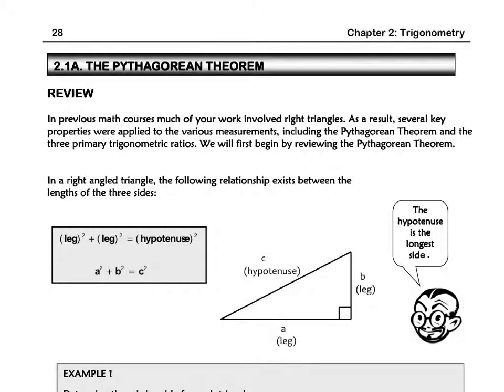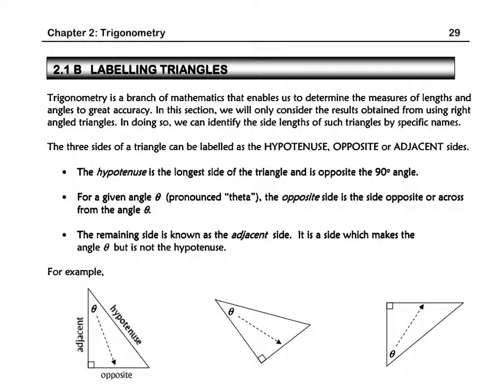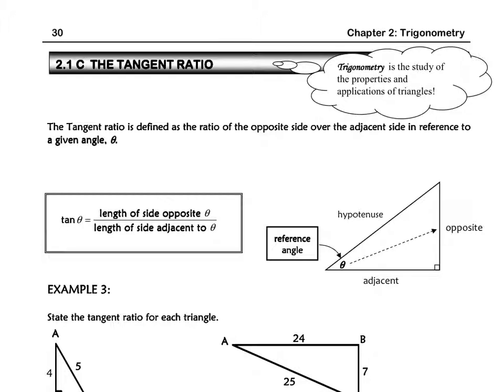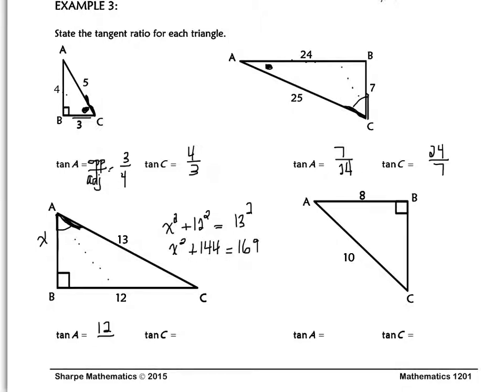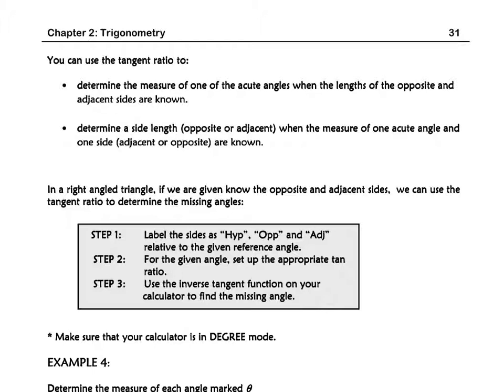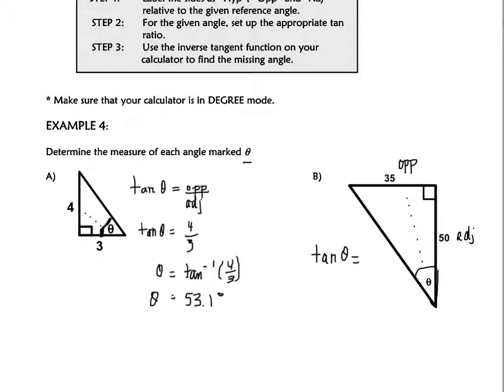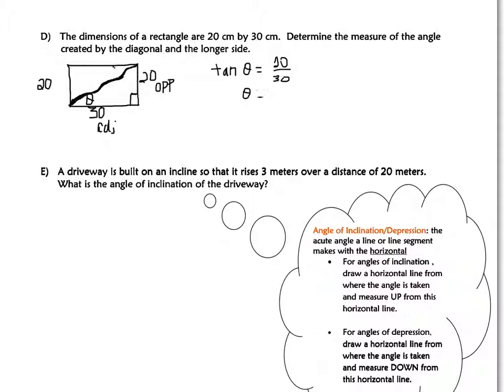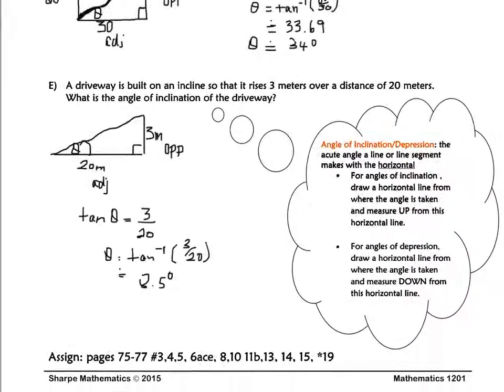Math 1201 Section 2.1